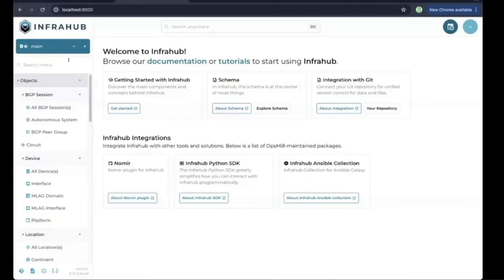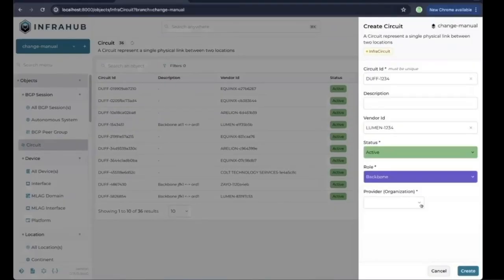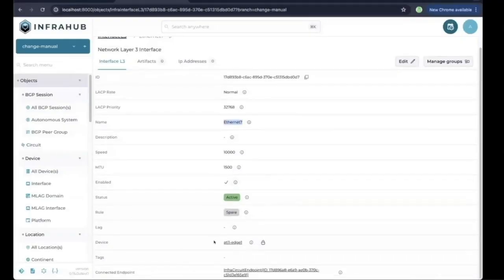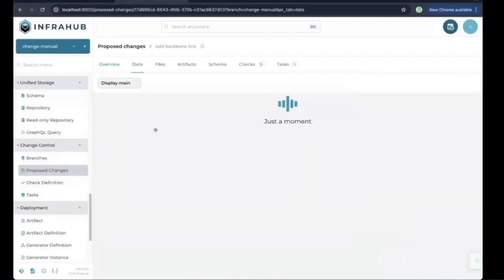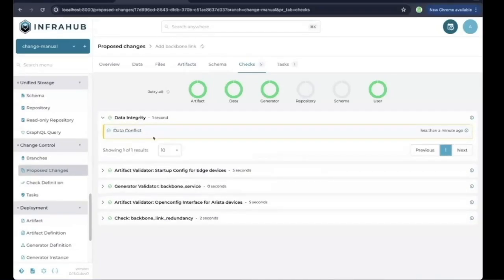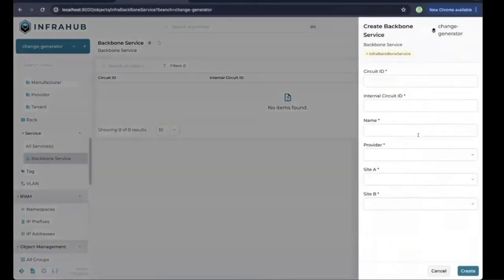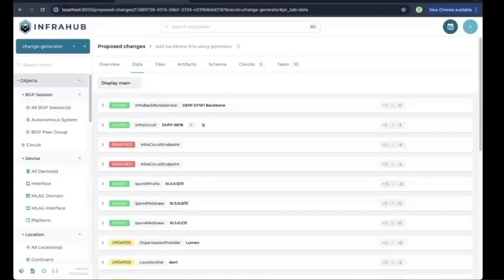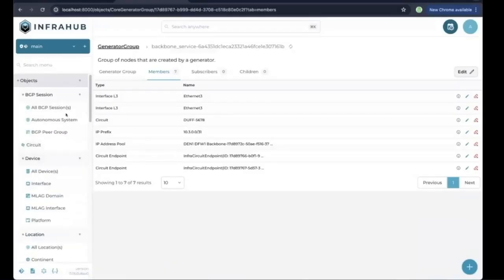Infrahub Demo: Manual Network Change & Change as a Service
In this Infrahub demo, Product Manager Wim Van Deun takes a real network change from idea to deployment in Infrahub.

First, he models a new backbone link manually, the way many teams work today: create a branch, add a circuit, connect endpoints, propose a change, and validate with CI.

Then he shows the same outcome using a design-driven service with Generators so users with less networking knowledge can make the same change safely and consistently.

Along the way you’ll see how Infrahub’s flexible schema drives the UI and GraphQL API, how transformations produce device-ready artifacts (Jinja2 configs and a Python-based OpenConfig payload), and how proposed changes combine data diffs, artifact updates, and CI checks to keep automation trustworthy.

Wim closes by showing how groups track everything a service instance owns for clean lifecycle management.

00:00 Demo overview and goals
00:58 Infrahub's schema-driven model and UI
01:56 Branching to isolate changes
02:36 Model the circuit and provider
03:36 Create endpoints with GraphQL
05:10 Interface roles and IP addresses
06:41 Proposed changes and data diff
08:42 Transformations and generated configs
10:17 CI checks and business rules
11:38 Merge to main
12:11 Service modeling with Generators
14:09 Generator run and outputs
17:30 Lifecycle tracking with groups

Infrahub from OpsMill is the data management platform for powering reliable infrastructure automation at scale.

We are open source and free to use.